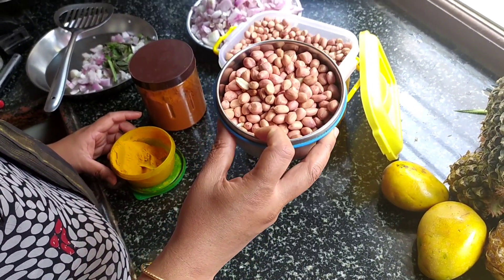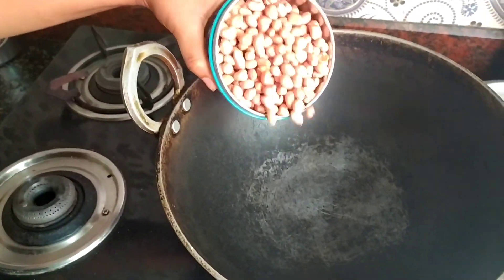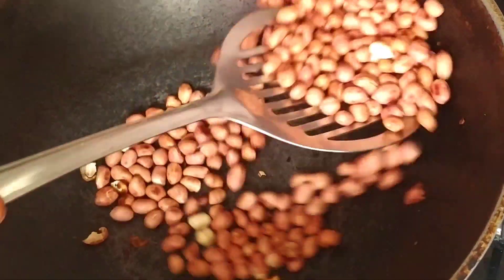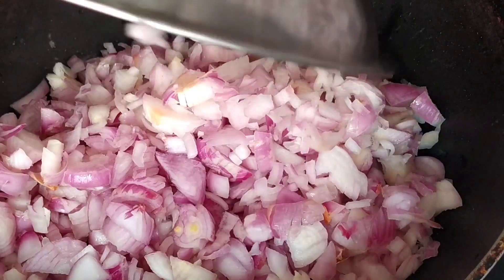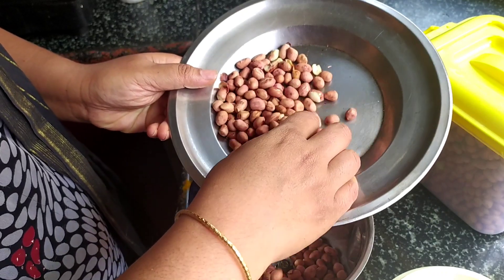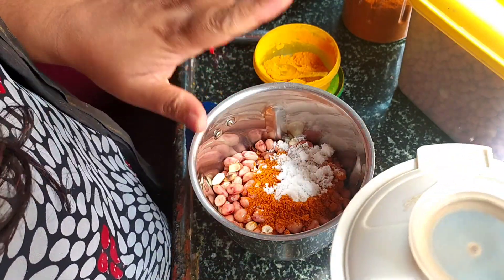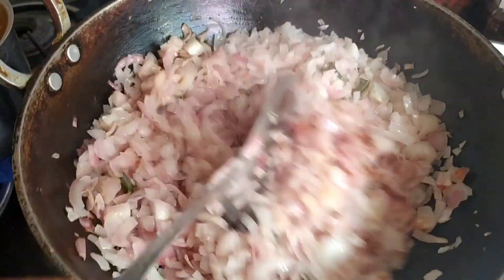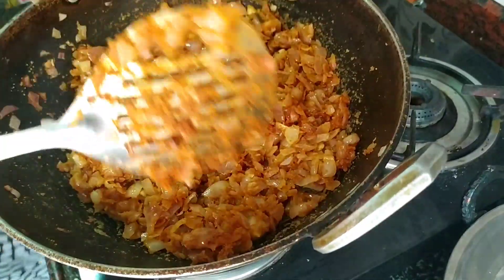GROUNDNUT ONION CURRY #39